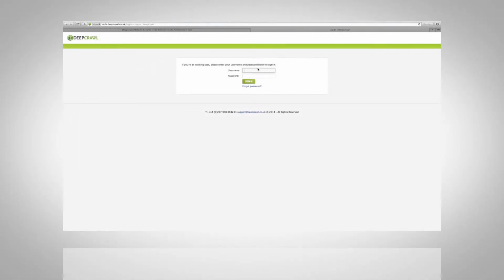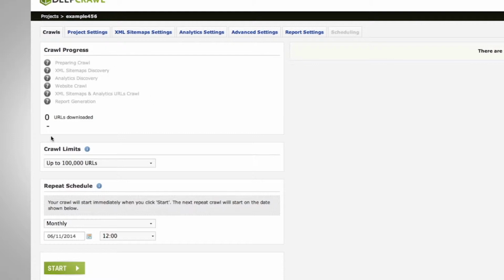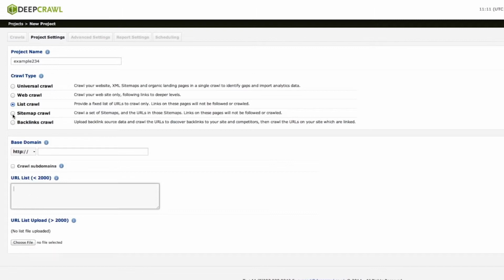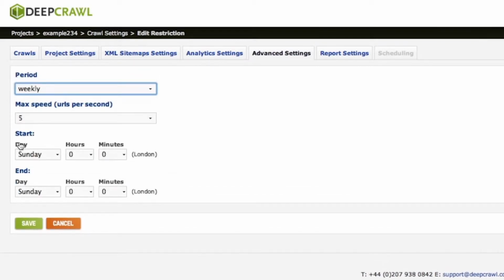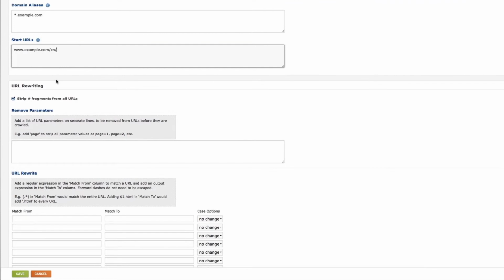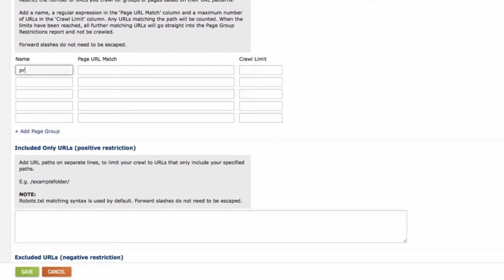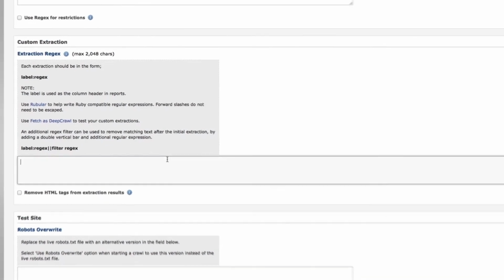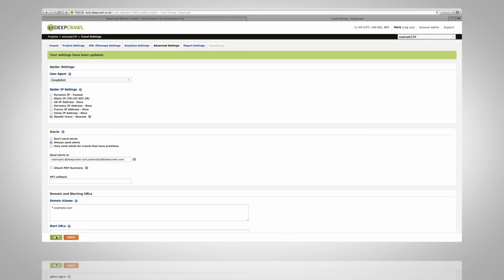DeepCrawl Tutorials | Advanced Settings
You can tailor the crawl set-up so that it's perfect for your project. This video shows just some of the advanced configuration so you can customise your crawl control.